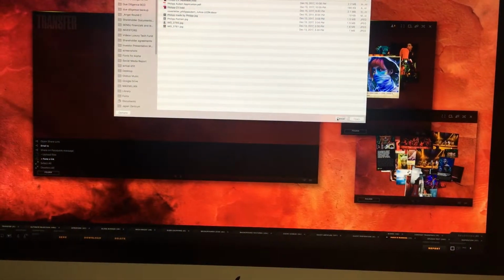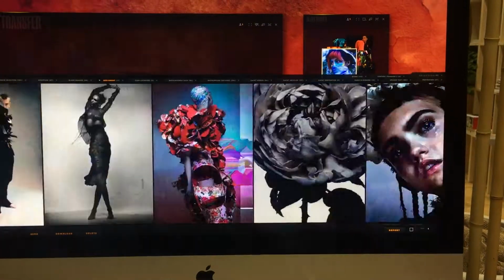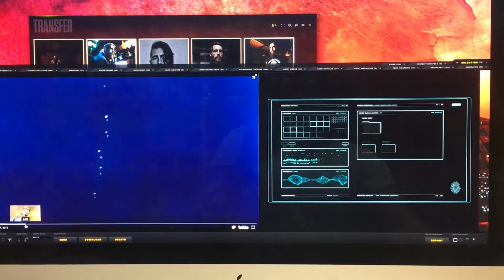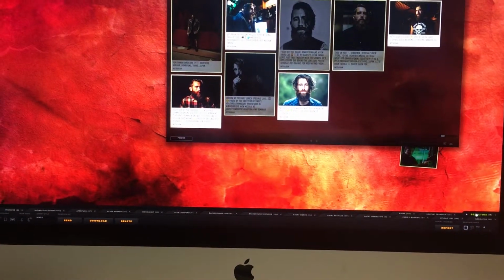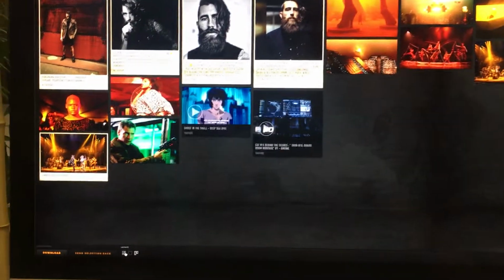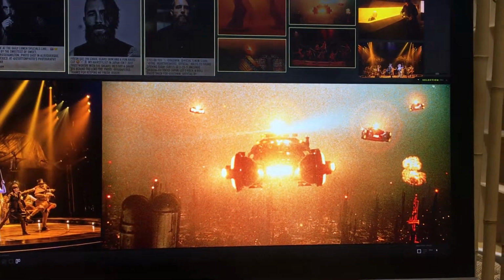SENSU - Creating an Instagram selection